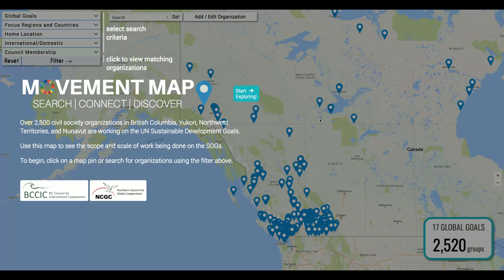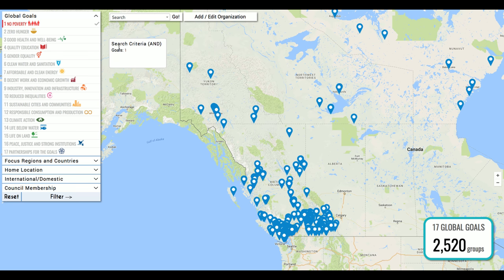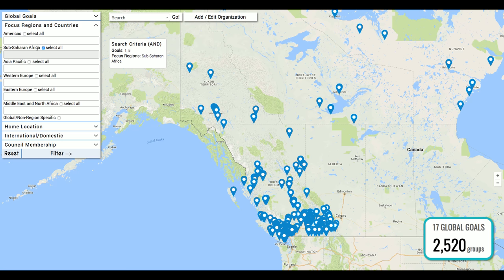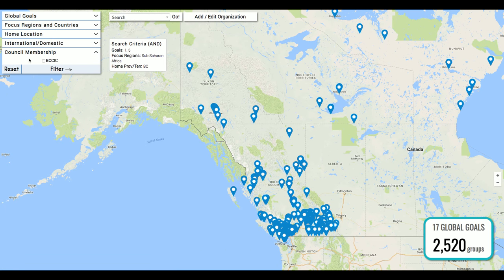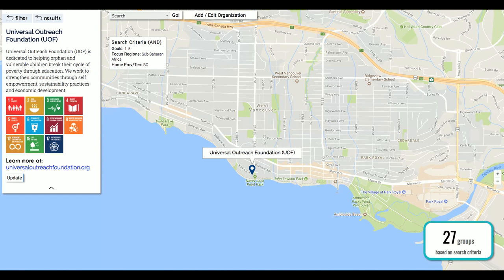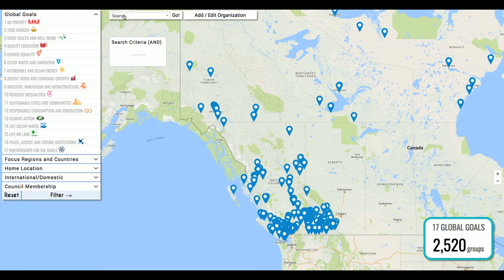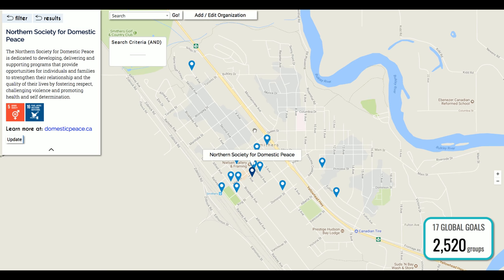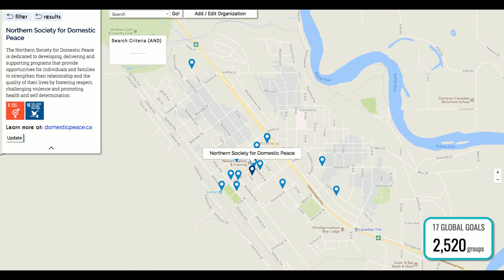MOVEMENT MAP - An Overview of Features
There are over 2500 groups working on one or more of the UN Sustainable Development Goals in BC and Northern Canada. Explore who is doing what and where using BCCIC's new Movement Map!